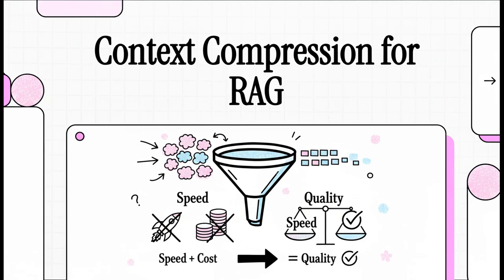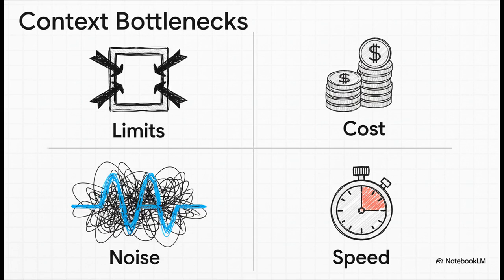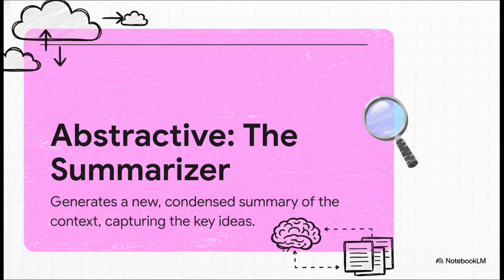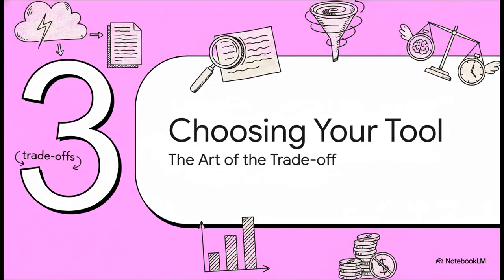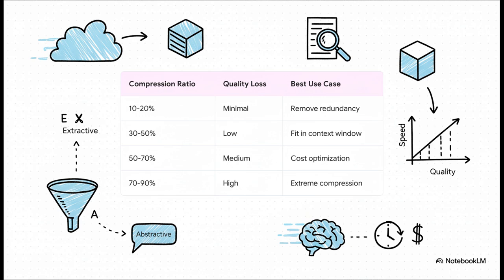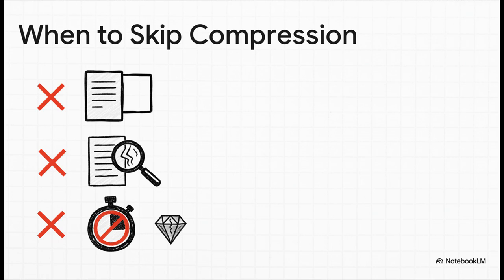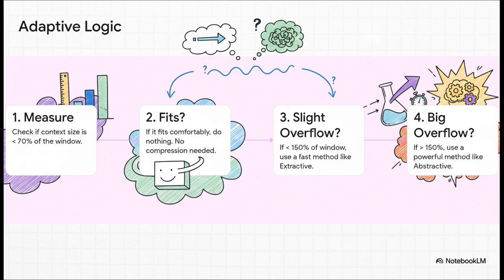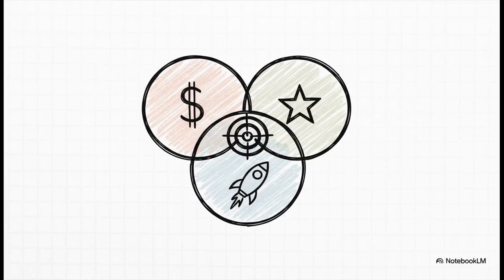Context Compression for RAG